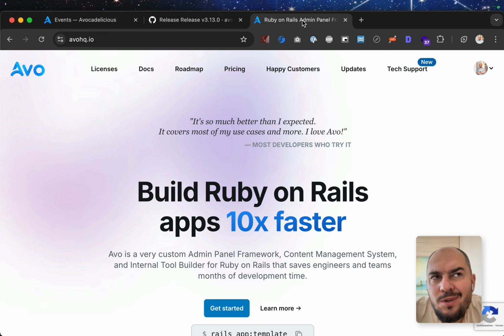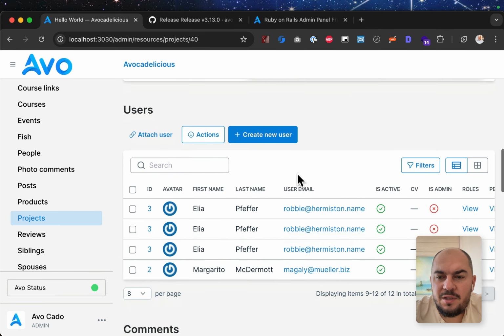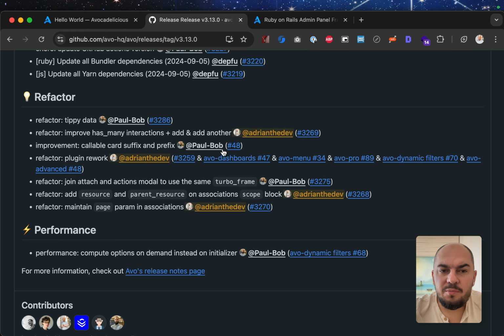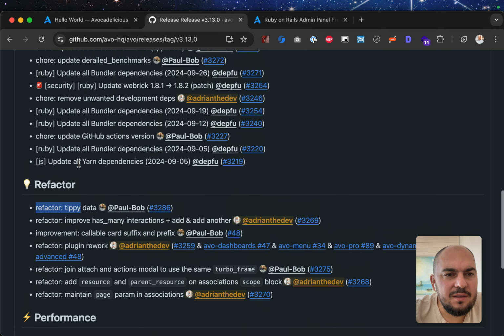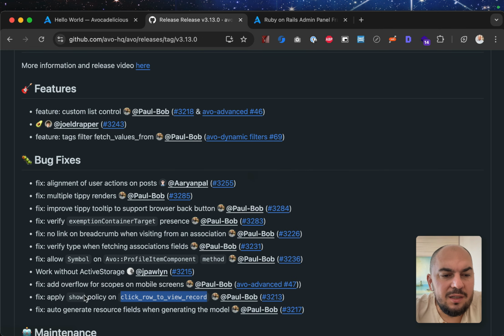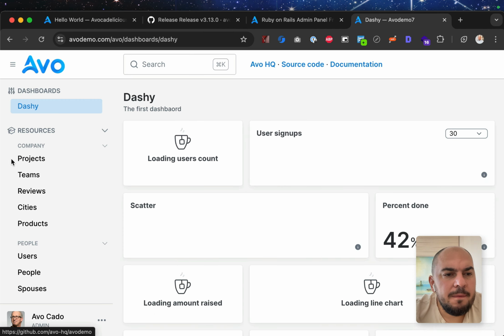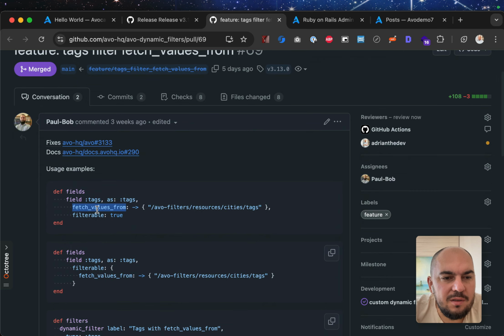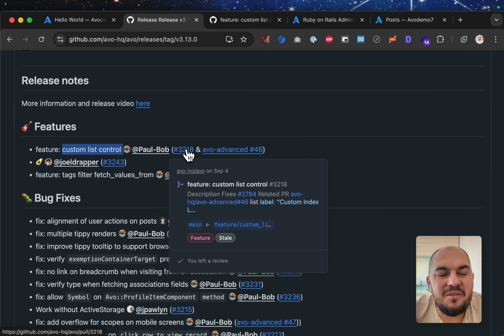Avo 3.13 - Custom actions list, nice-to-have's, performance improvements, and Hacktoberfest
Avo 3.13 is out with a few cool stuff added and some performance improvements.

### Big changes

- Improvements to how the association views work
- Dynamic filters performance improvements
- tippy fixes
- plugins API got some improvements

### ViewComponent might be wonky

We have seen some wonky behavior with ViewComponent and we can't reproduce it.
If you see it yourself, please post on GitHub in this issue

### Office Hours on October 18th

Please register so we can show you some new cool stuff we are working on.

### Hacktoberfest

Avo is participating in this year's Hacktoberfest.
to see about 100 issues in need of a thoughtful caretaker.
We even have some labeled "Good first issue".

That's it for now. Enjoy your week!